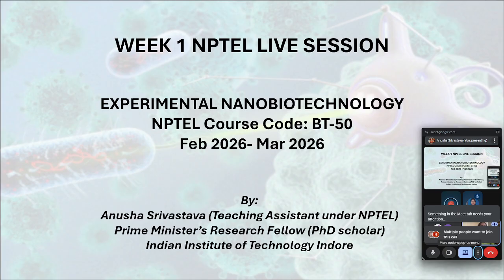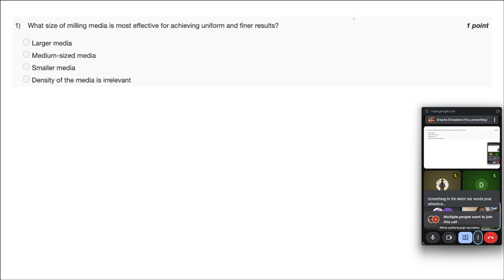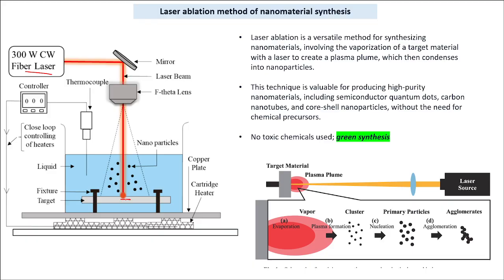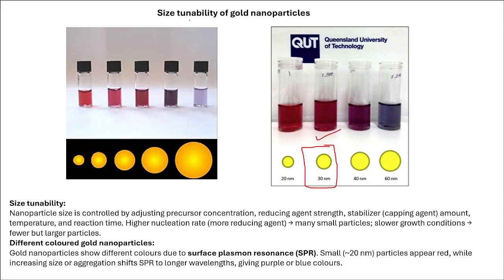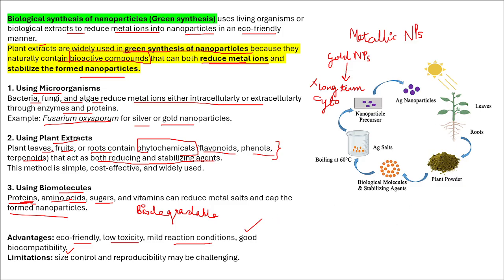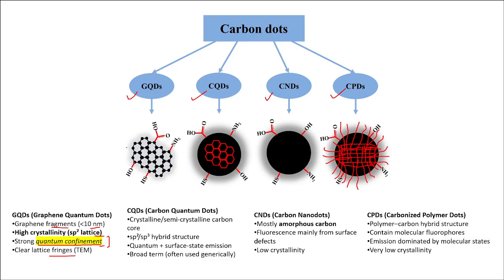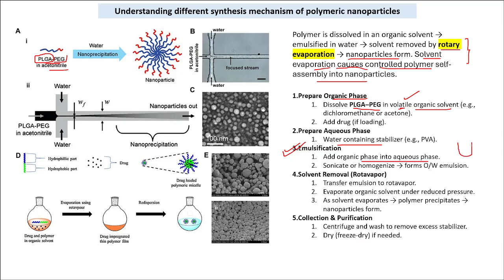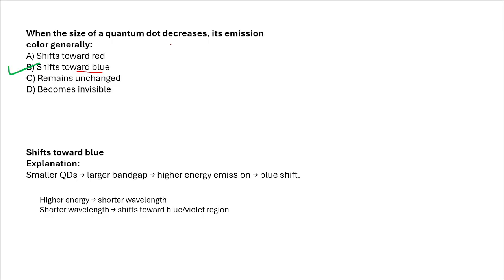Week1 NPTEL BT50 ExperimentalNanobiotechnology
Week 1 NPTEL live session
BT50- Experimental Nanobiotechnology